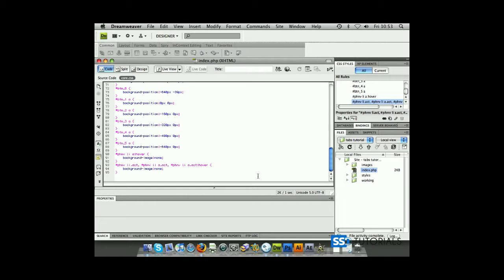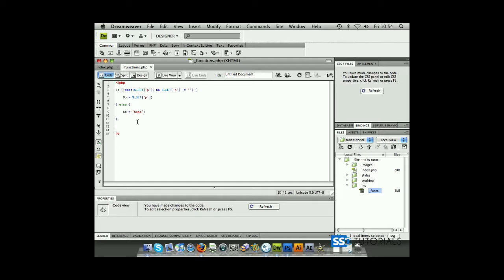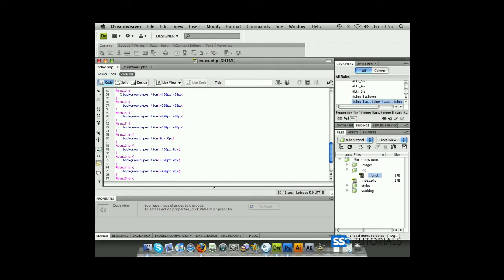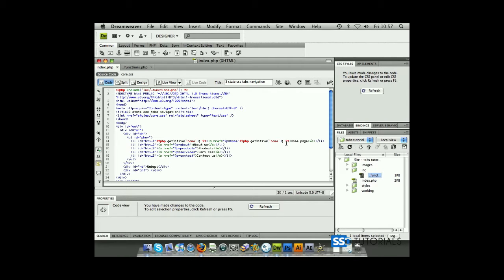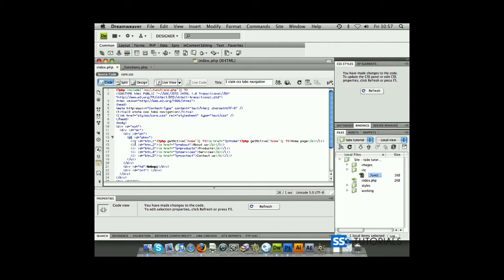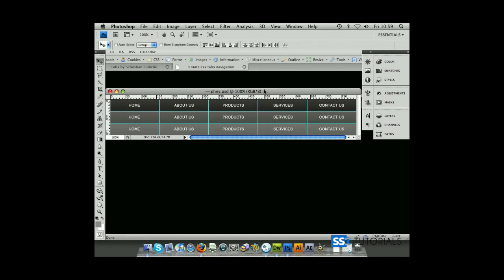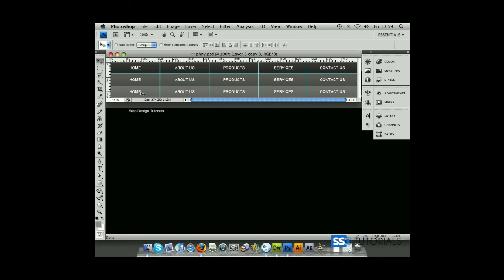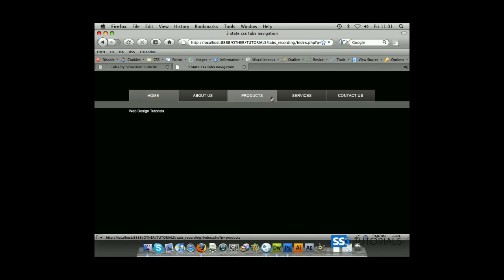05: Active button function